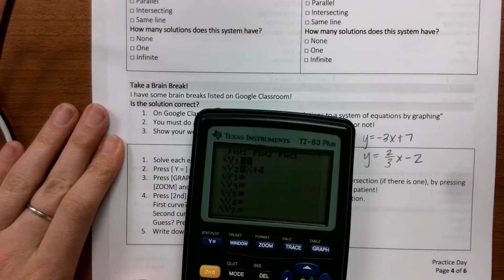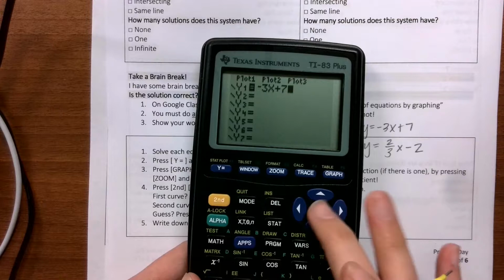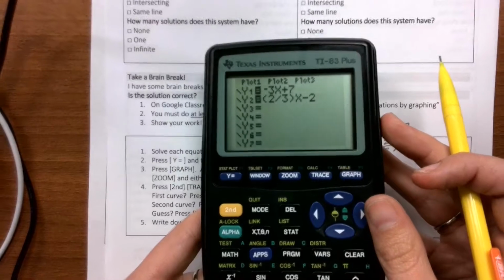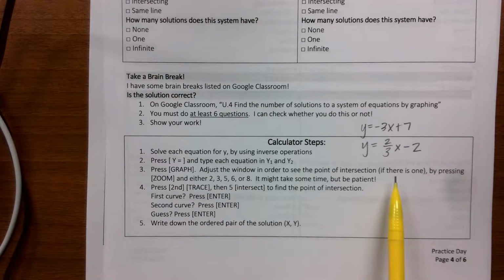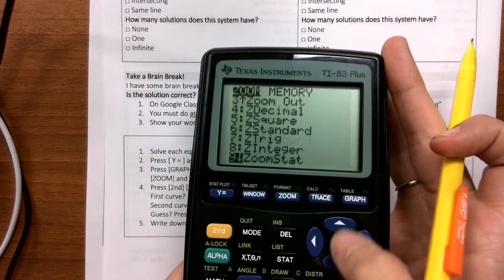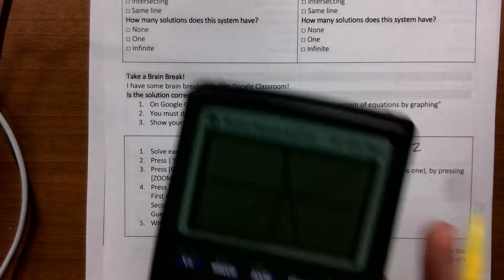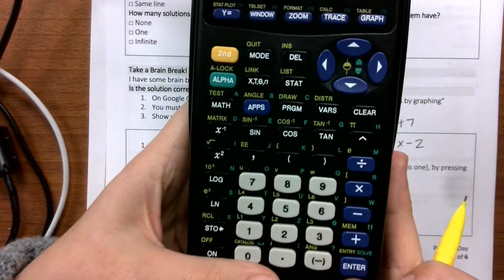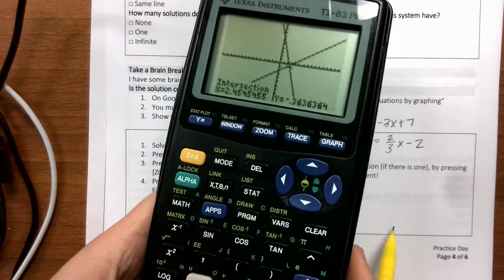Sub Practice Day